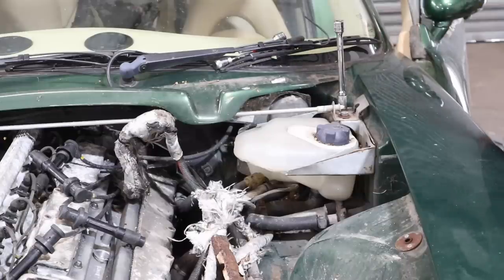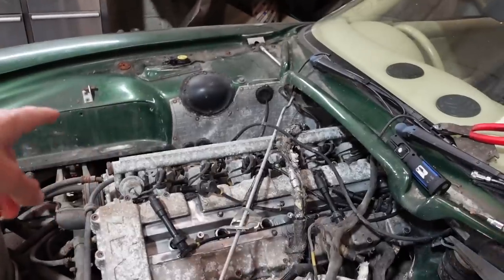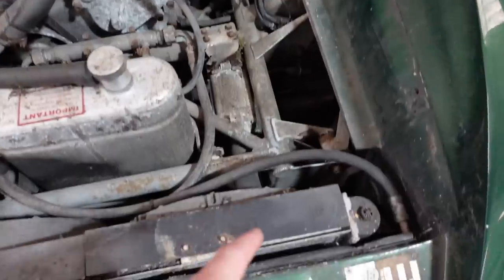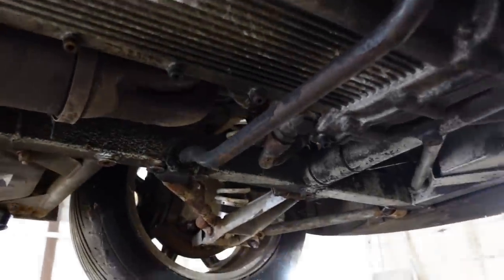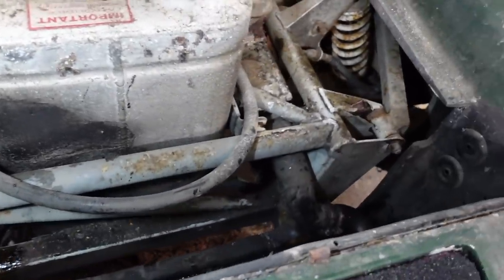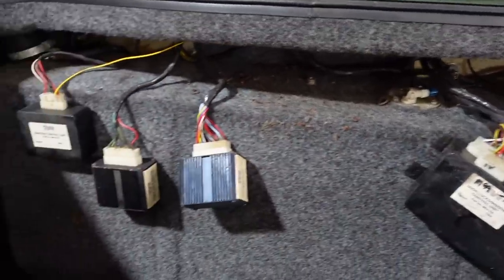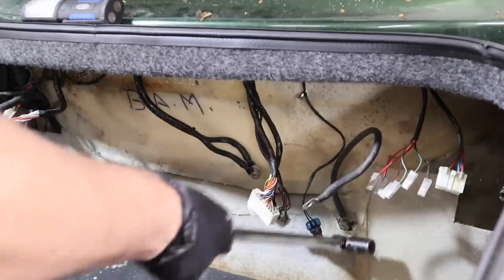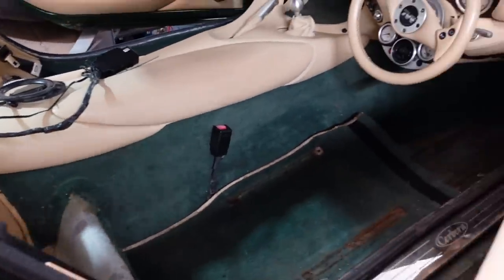REMOVING THE BODY ON MY TVR CERBERA PT.5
In todays video it's time to remove the body of my TVR Cerbera. How hard can it be?